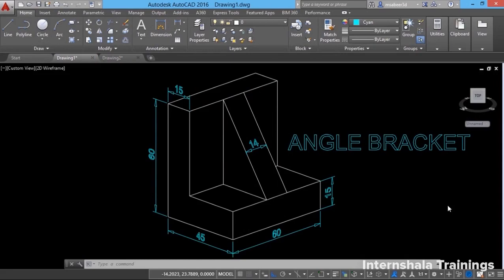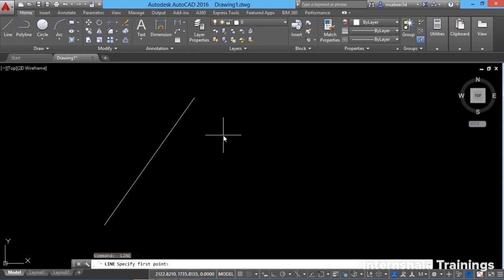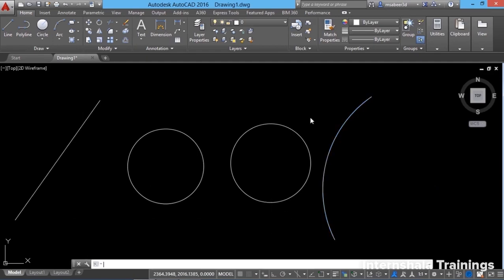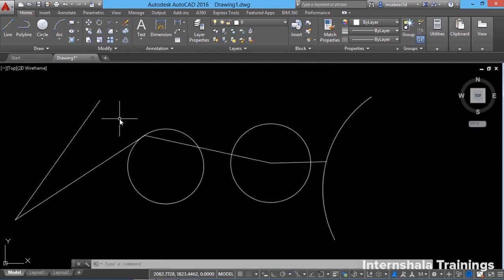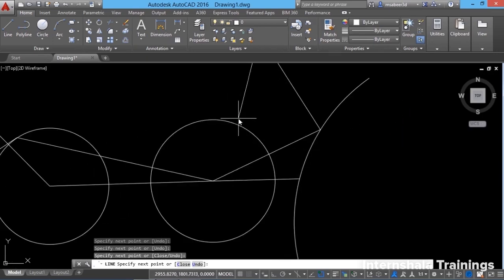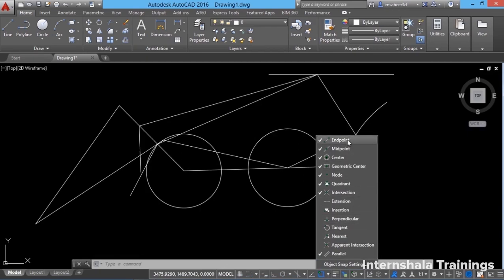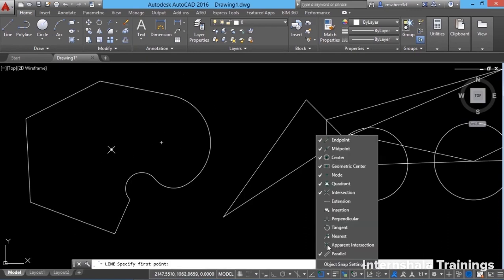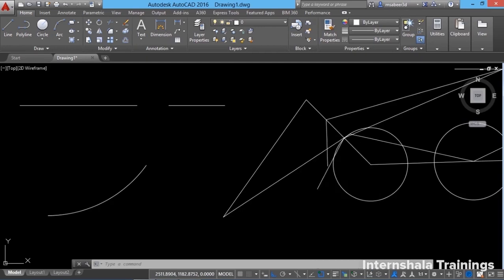AutoCAD lecture 5 Module 1